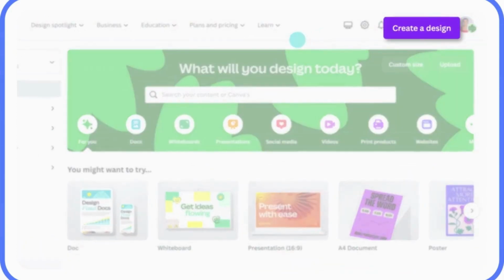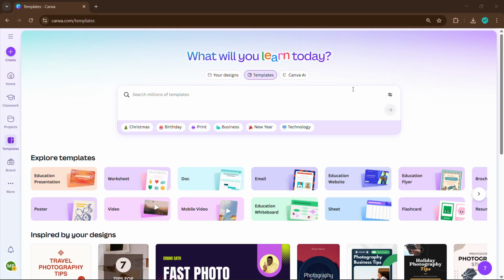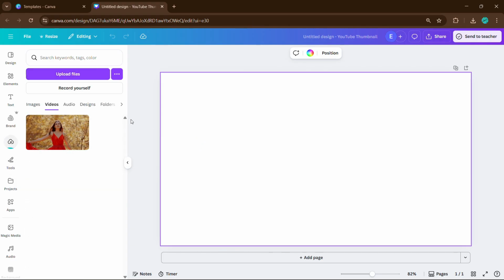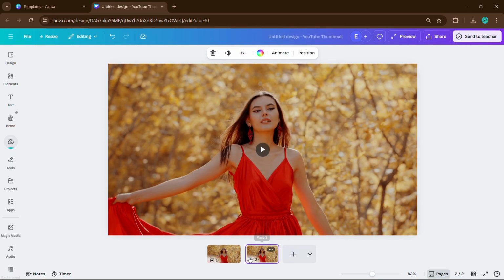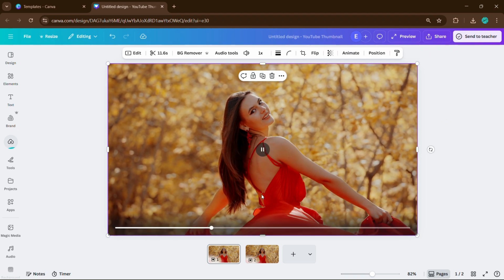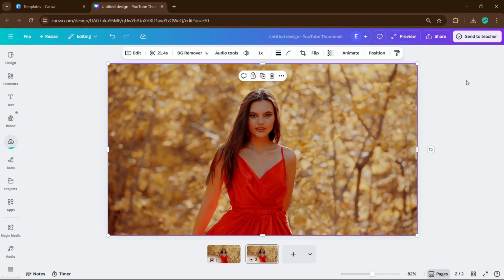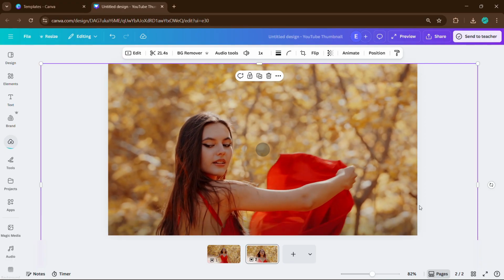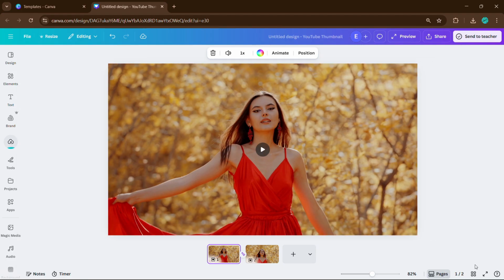Complete guide to Zoom and Pan Effects in canva (No Experience Needed)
Learn how to use Zoom and Pan effects in Canva with this complete beginner-friendly guide 🎥✨ Even with no design experience, you’ll discover how to create smooth zooms, dynamic pans, and eye-catching motion that instantly level up your presentations, videos, and social media content 🚀 This step-by-step Canva tutorial shows you exactly where to click, what tools to use, and how to apply effects the right way so your designs look professional, engaging, and modern 🎨💡

👉 What you’ll learn:
✅ How to add zoom effects in Canva
✅ How to apply pan animations smoothly
✅ Tips to make your designs more engaging
✅ Common mistakes to avoid when animating
✅ How to use zoom & pan for videos, presentations, and reels

Perfect for beginners, content creators, students, marketers, and small business owners who want to make Canva designs stand out without complicated software 💻🔥